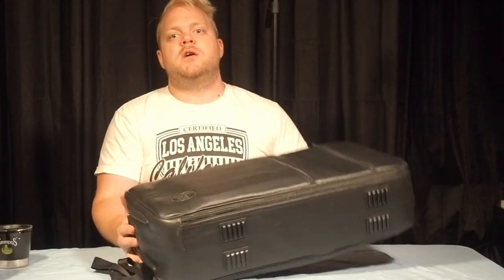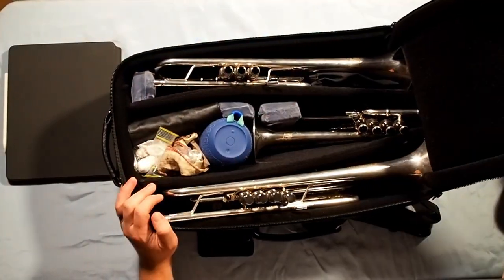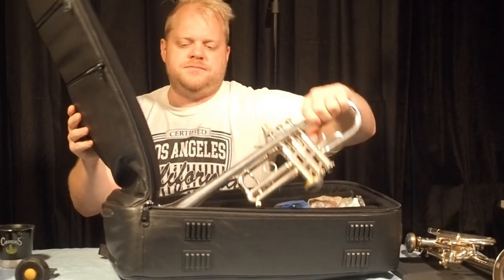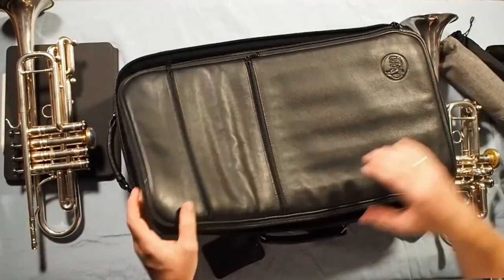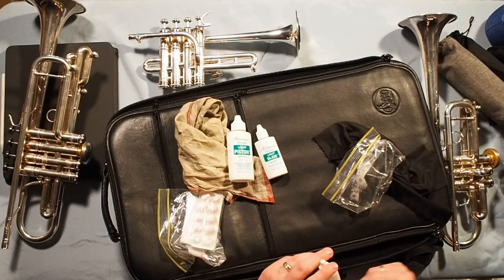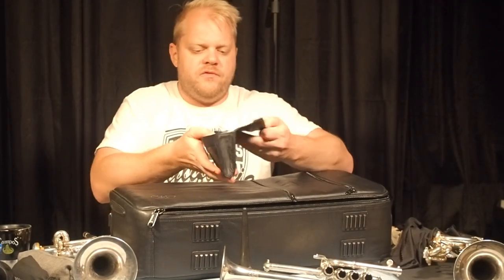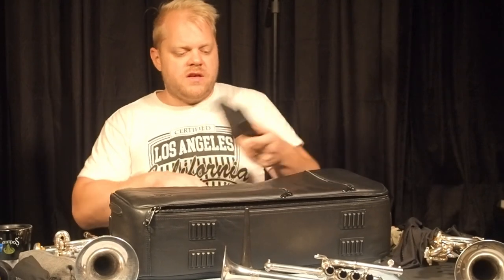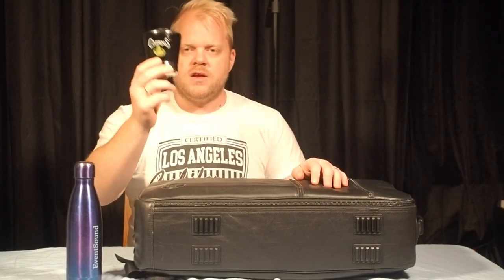What’s in my Gig Bag 2021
Hi Guys,

Why does a trumpet player need such a big case for such a small instrument? In this video I show you what is in my Trumpet bag for every day use.

If you would like to get the most out of your practice time check out my FREE Guide. Play Like a Pro on the Side.

I have been using the Gard compact triple gig bag for about a year now and have been blown away by just how good it is. At first. I thought it was going to be a little small for my needs but with some clever thinking in this video I show you how I get everything I need for every day Trumpeting both performing and teaching in 1 small light weight gig bag.

If you would like to know more about the Gard Compact Triple gig bag check it out at this

There is also NO kickback to me for using their product or if you purchase their product from them. I have paid full retail price for this bag and will be purchasing another when the time comes.

To find out more about Stomvi instruments check out this

If you would like to see my international solo competition winning performance of Street Jam by Evan Hause check it out at this link.

As always